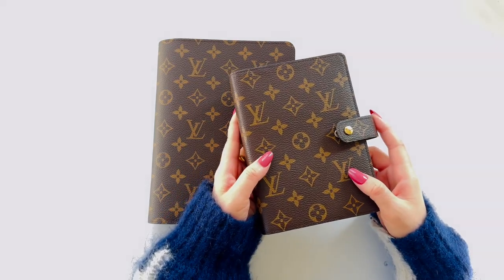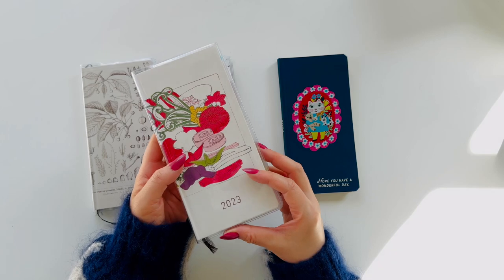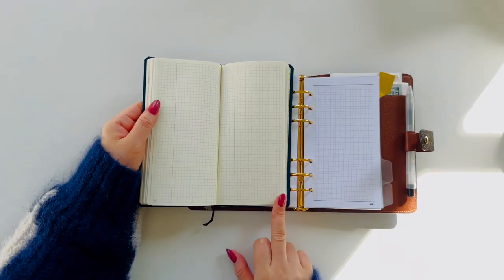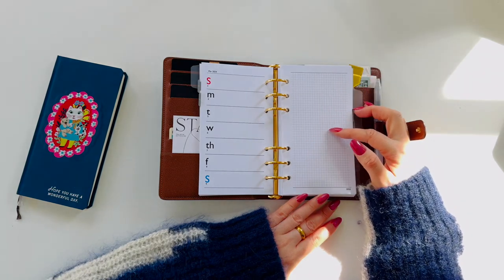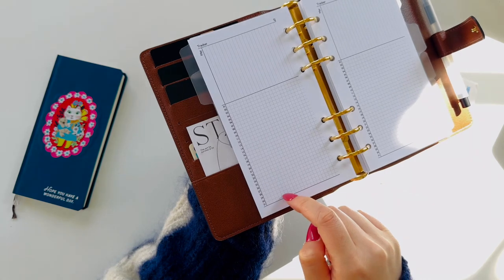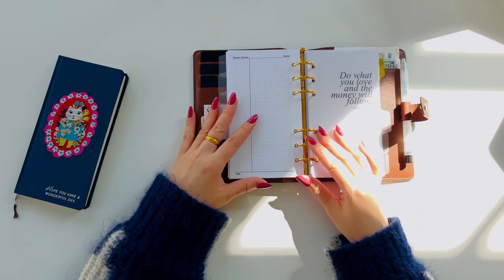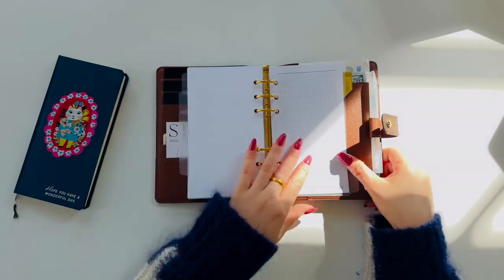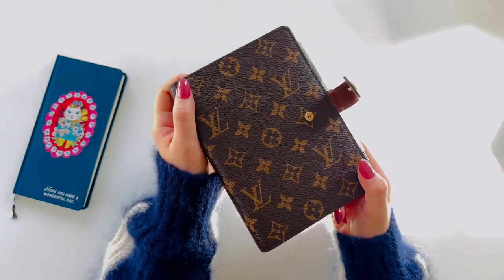Agenda | Minimal Personal Rings Planner Setup - January 2024 | LV Ring Agenda MM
Hello everyone!

I hope you are doing well. I realized that I accidentally deleted a portion of my video while editing and uploaded it without recognizing the mistake. The missing part is the explanation of my wellness section. Wellness is becoming a more important issue for me, so I wanted to have a separate section for it. Before the tracking pages, I include a single-line wellness journal page. Each page is dedicated to a month for recording and fostering awareness.